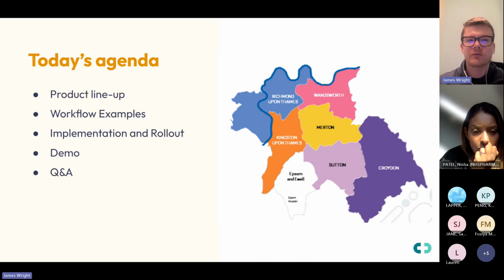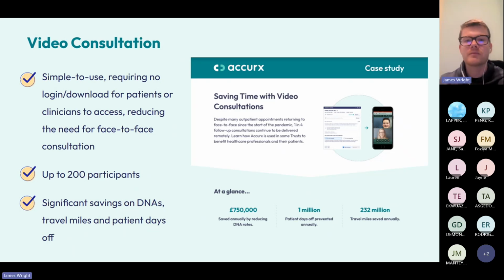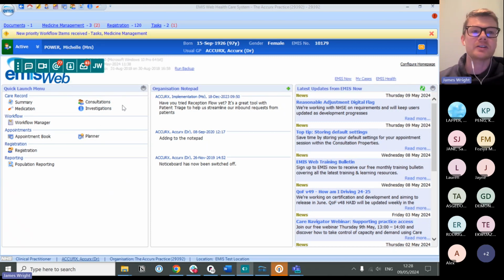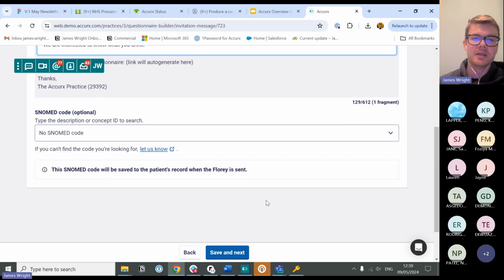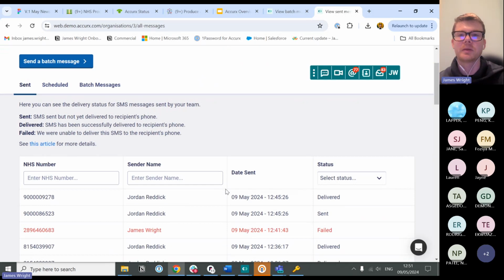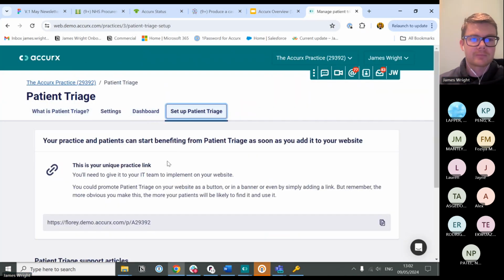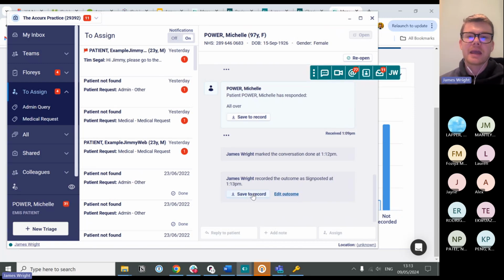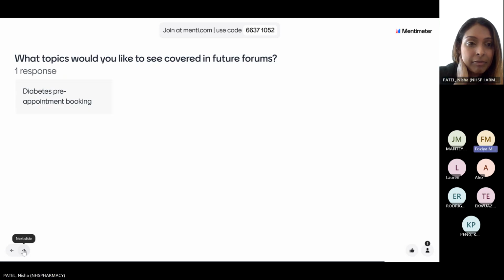Merton Care Co ordinator Education Forum - 9th May 2024 - Accurx